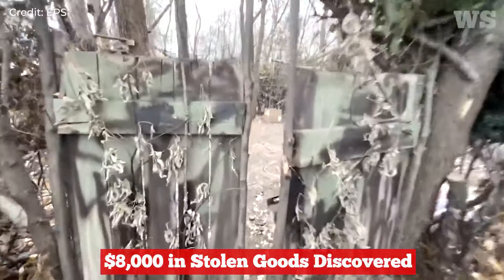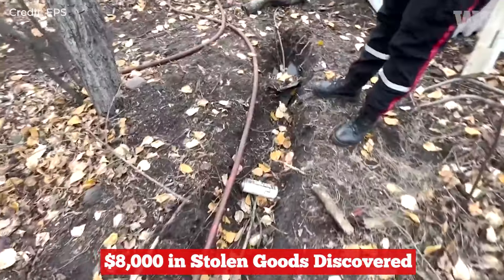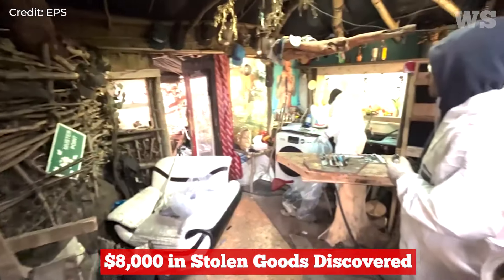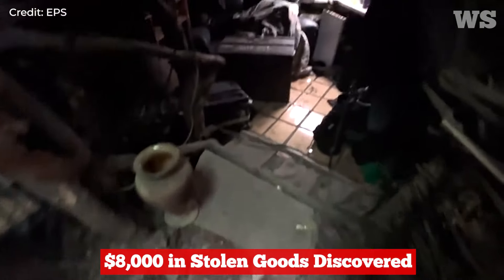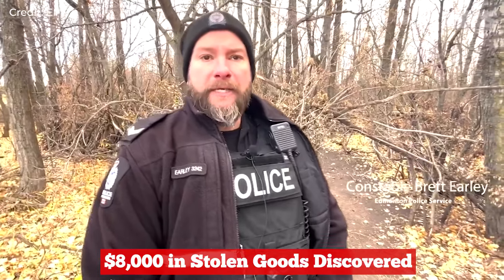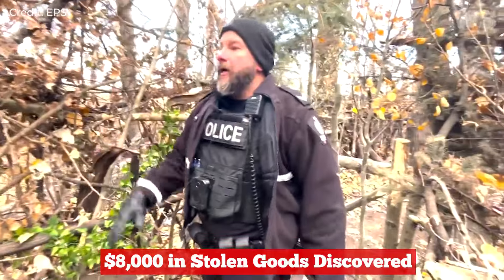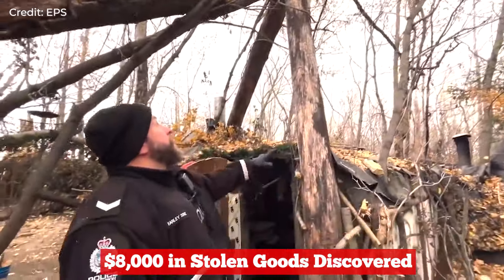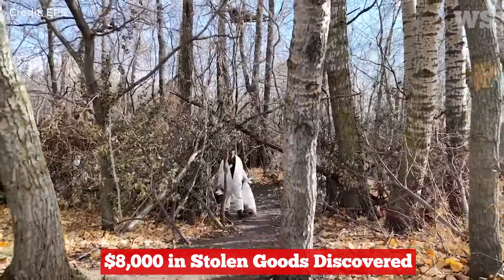Hidden Encampment in Edmonton Forest Dismantled Solar Grid, Appliances, and Weapons Recovered